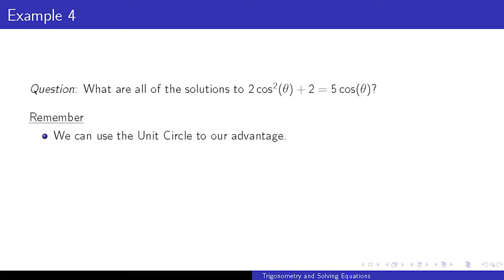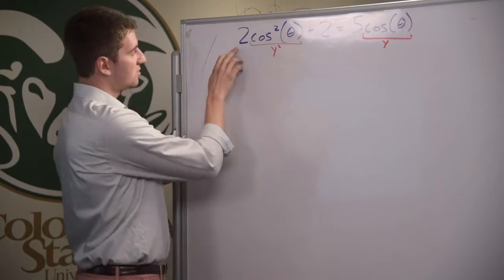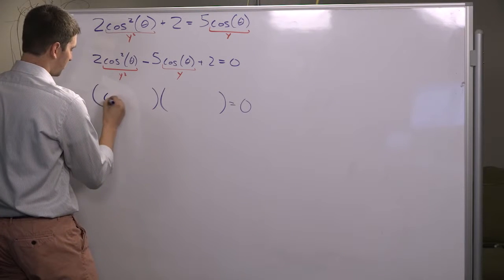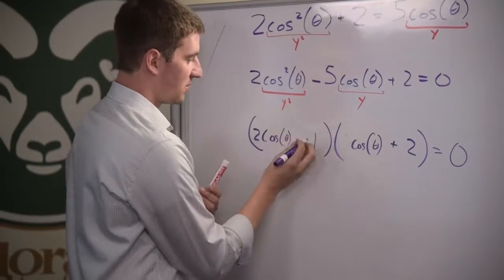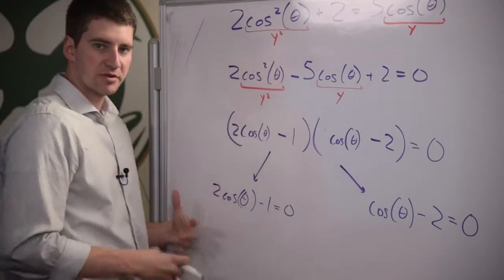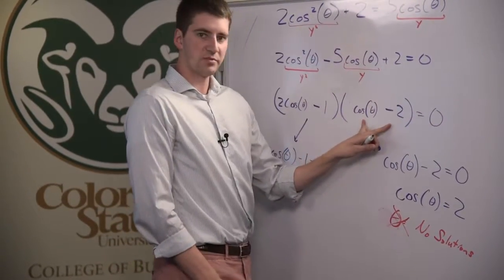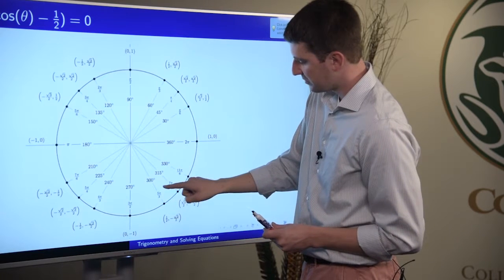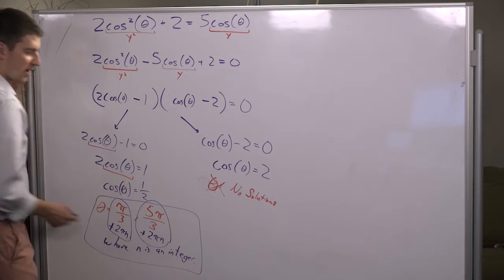MATH160TrigSolvingEquations q4 exp